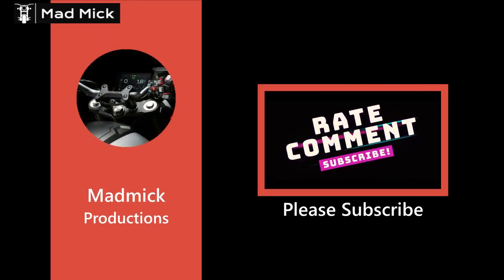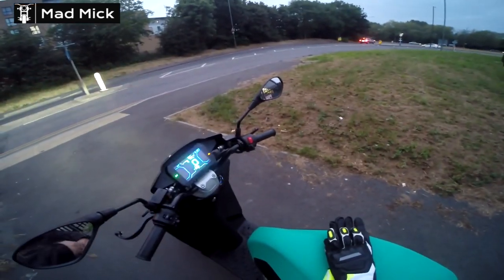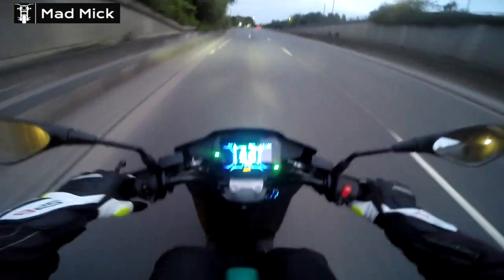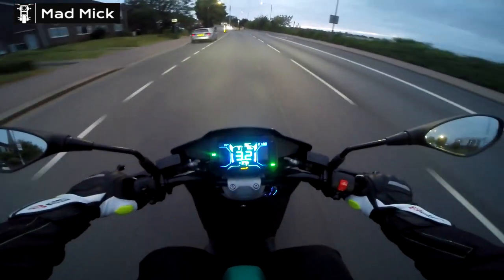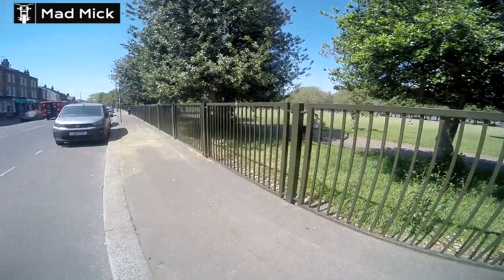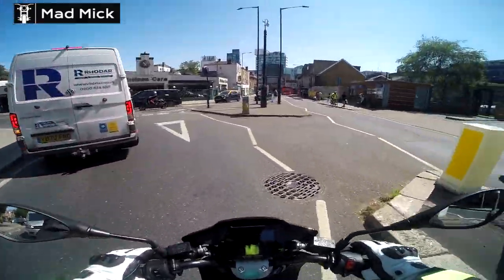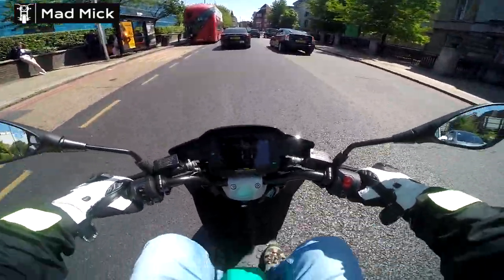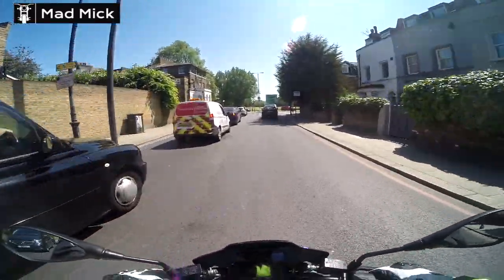PIAGGIO ONE ACTIVE FCW FIRST RIDE CAR TRIED TO DEMOLISH MY NEW RIDE IN HALF OUR OF PICKING IT UP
A MUST HAVE COMMUTER SCOOTER THATS UP TO DATE
DEDICATED ZONTES MECHANICAL - ELECTRIC BIKE NEWS
ENGLISH - FRENCH - SPANISH - ARABIC - CHINESE SUBTITLES INSTRUCTIONAL VIDEOS IN MY PLAYLISTS